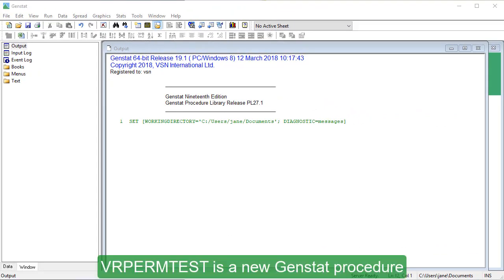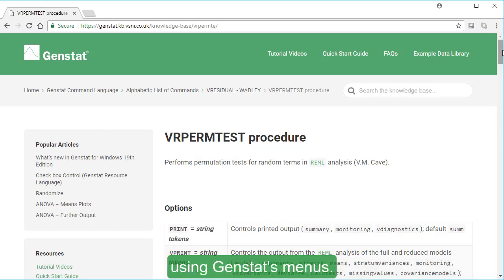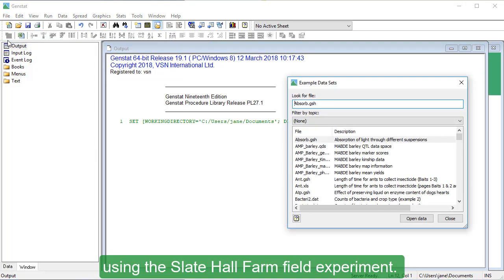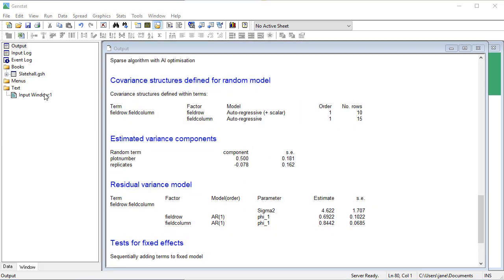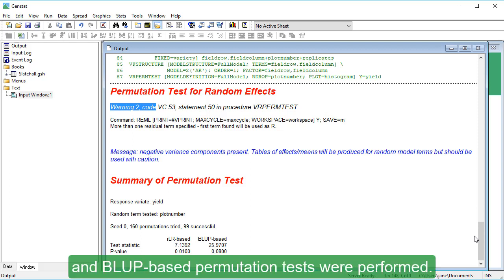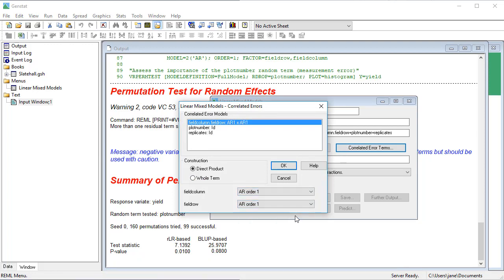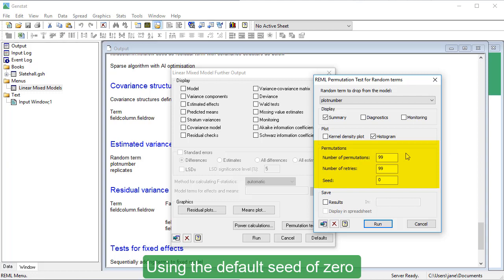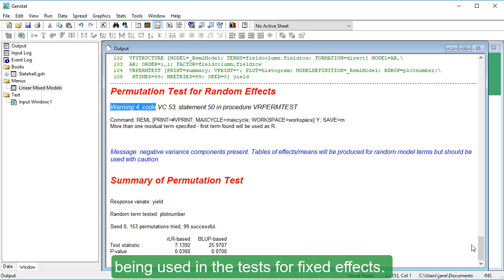VRPERMTEST in Genstat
VRPERMTEST is a Genstat procedure that helps you to assess the importance of random effects in a REML analysis.